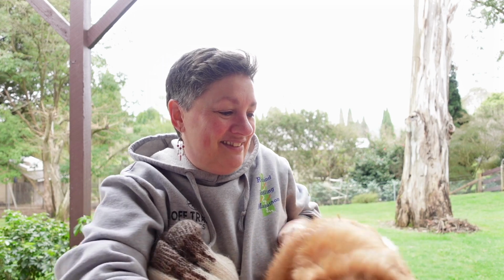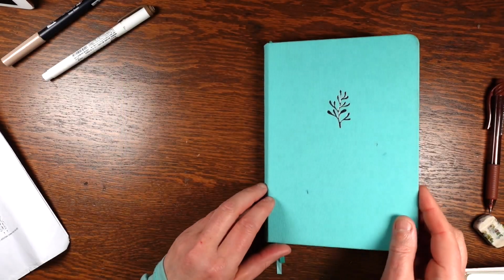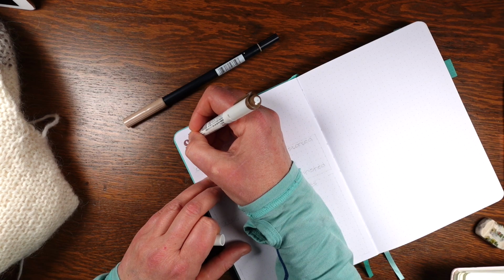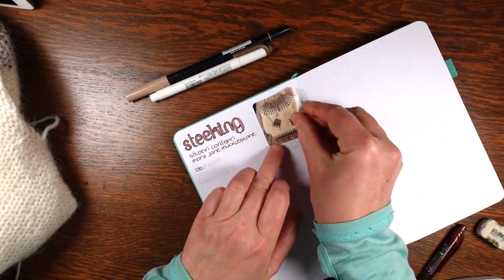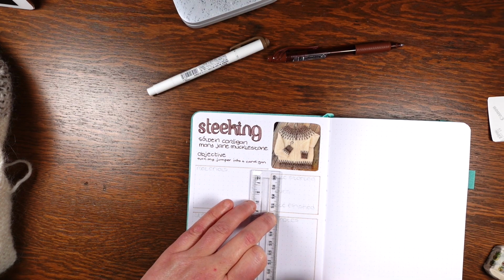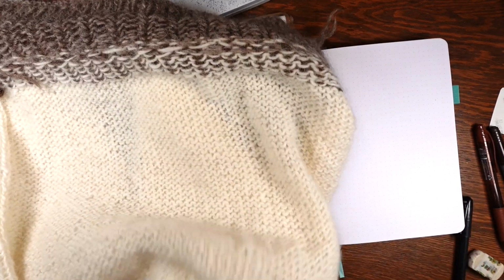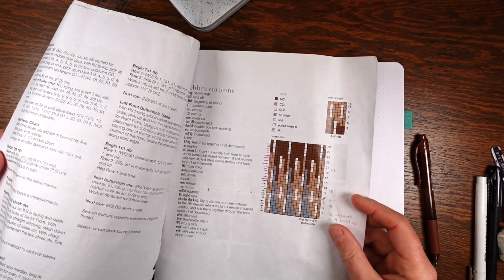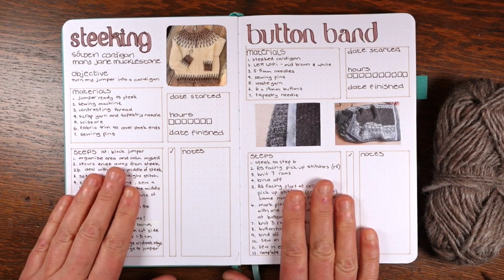Creating a project layout in my craft journal to help me steek my fair isle jumper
I'm terrified to steek this jumper that took me so long to knit! My solution is to create a project plan layout in my craft journal to make sure I fully understand the process. The plan allows me to track my progress as I go, so I don't miss any steps!

Plan with me as I talk through the layout in my craft journal, including lettering choices, tips for drawing boxes, and bits and pieces about knitting projects that would apply to sewing and other crafts as well.